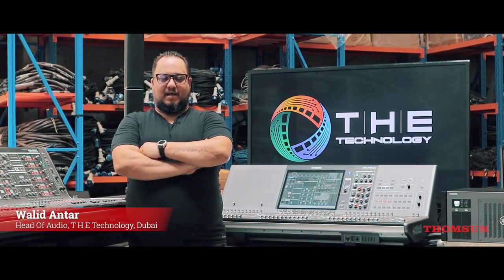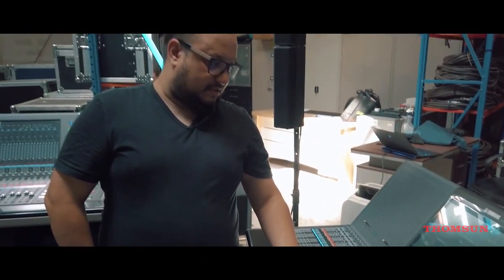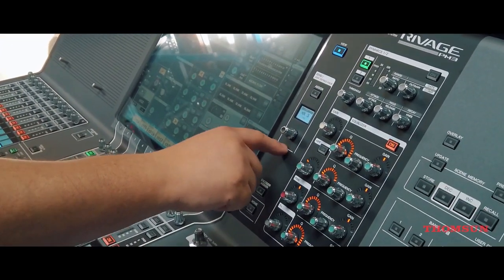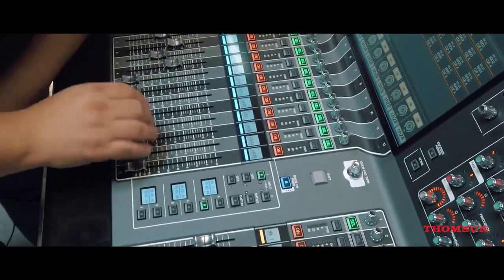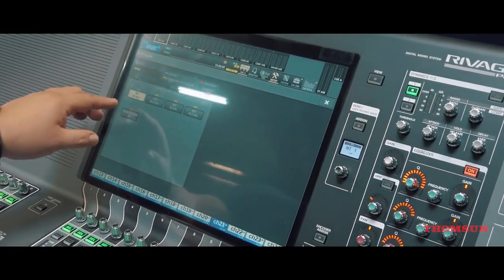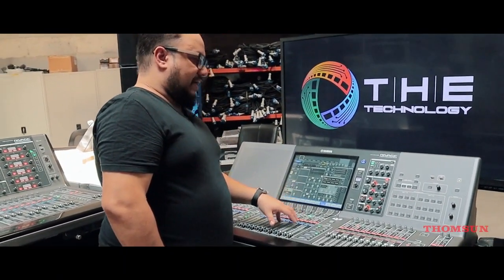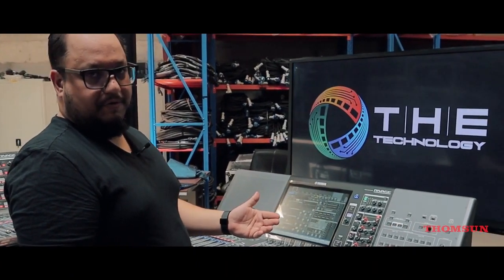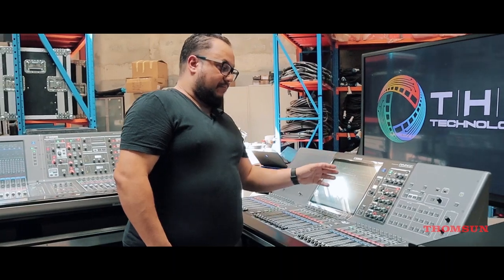Yamaha Rivage PM3 UNBOXING along with Yamaha Rivage PM7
T.H.E technology ME, as a master leader company in the Middle East founded in Dubai, and proud to be Thomsun co-partner .

Continuous successful implementations, achievements and integrations allowed T.H.E technology ME’s head of Audio, Mr. Walid Antar, to carry out, exclusively, the newborn and astonishing PM3 test for the first release

In this introductory video, Mr. Antar highlighted the YAMAHA PM3’capacity to deliver top quality and performance in whatever environmental conditions.
 Actually, it conforms with dust, heat and any other weather condition.
All these top exclusive features, pave the way for the YAMAHA PM3’ to surpasses other popular brands available in the market and deserve to lead the market.

Mr. Antar also mentioned the PM3 compact is built with a criterion to fit easily in teeny spaces for limited and medium audience events (wedding, parties, corporate events), here where the engineering and technical team has to face the stress of space management.

In addition to its notable aspects, once required, the PM3 compact goes beyond expectations to provide a mirror option to its newly advanced developed version PM7, going along with high extended audience events.

Once looking into the PM3 compact highly creative features, not only a big touch screen, an external DSP, 8 spots of inserts but also countless options to be enjoyed.

We will not disclose the multi band operations’ option to allow the user to separate or gather the audio sources as required to be controlled in one single touch to smoothly manage the event.

Finally, T.H.E technology ME’s head of Audio is amazed by the critical progress and lead features implemented by the PM3 revised System, which is a pair and a complementary mixer to the PM7.

“I am proudly happy to share with you this video and to show our gratitude for Thomson, for their confidence in our company to be their co-partner in UAE
This is just a first step toward a new revolution in the PM3 compact.
We are born to lead the market”